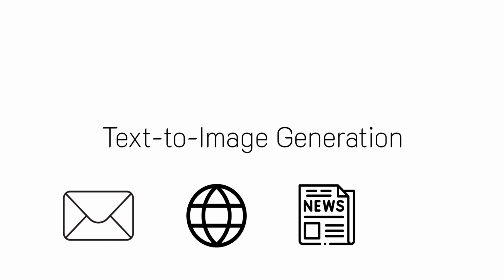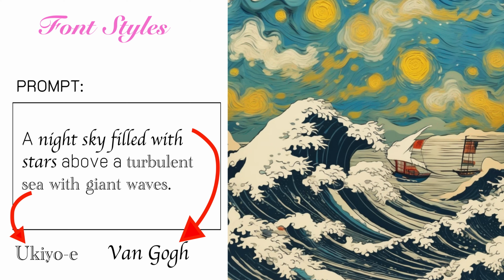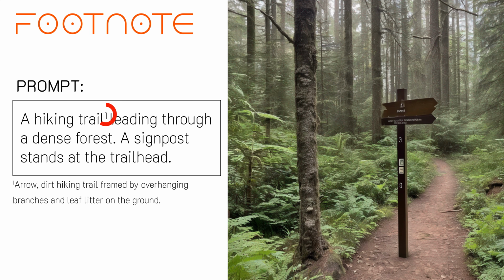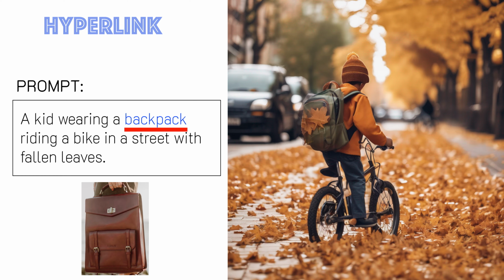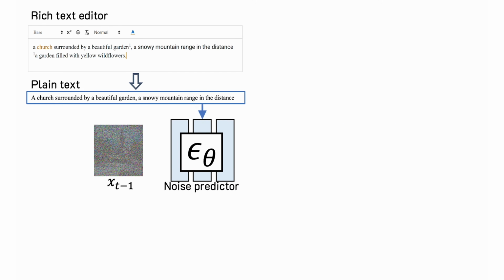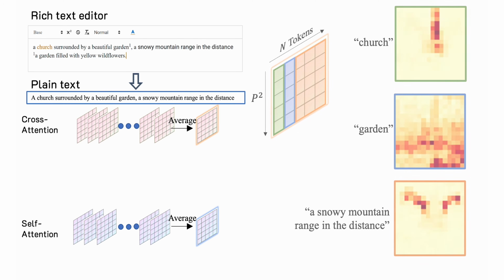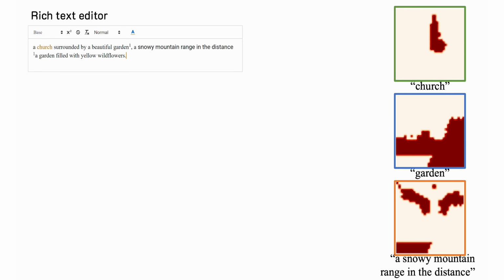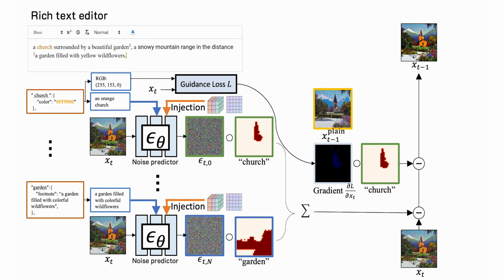Expressive Text-to-Image with Rich Text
Expressive Text-to-Image Generation with Rich Text

Songwei Ge, Taesung Park, Jun-Yan Zhu, and Jia-Bin Huang

📄 Abstract: Plain text has become a prevalent interface for text-to-image synthesis. However, its limited customization options hinder users from accurately describing desired outputs. For example, plain text makes it hard to specify continuous quantities, such as the precise RGB color value or importance of each word. Furthermore, creating detailed text prompts for complex scenes is tedious for humans to write and challenging for text encoders to interpret. To address these challenges, we propose using a rich-text editor supporting formats such as font style, size, color, and footnote. We extract each word's attributes from rich text to enable local style control, explicit token reweighting, precise color rendering, and detailed region synthesis. We achieve these capabilities through a region-based diffusion process. We first obtain each word's region based on attention maps of a diffusion process using plain text. For each region, we enforce its text attributes by creating region-specific detailed prompts and applying region-specific guidance, and maintain its fidelity against plain-text generation through region-based injections. We present various examples of image generation from rich text and demonstrate that our method outperforms strong baselines with quantitative evaluations.